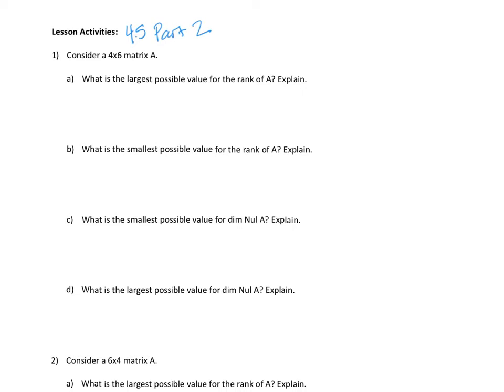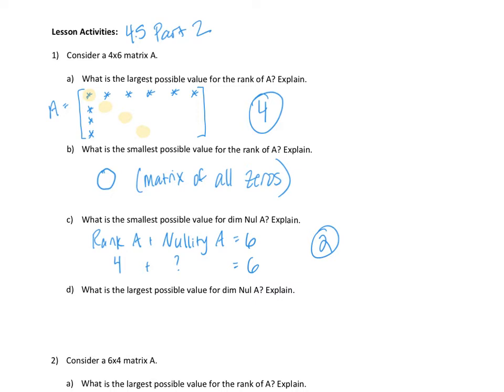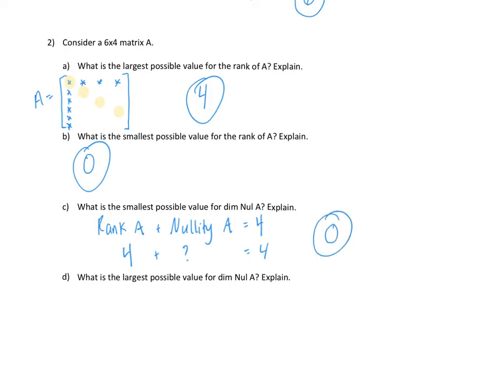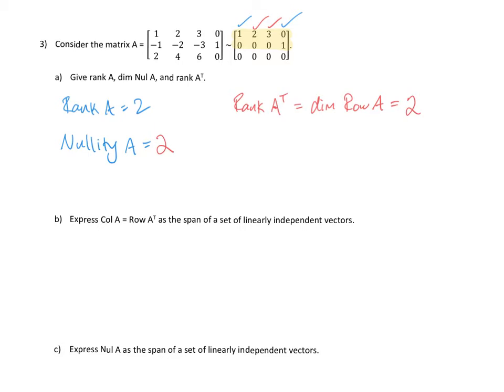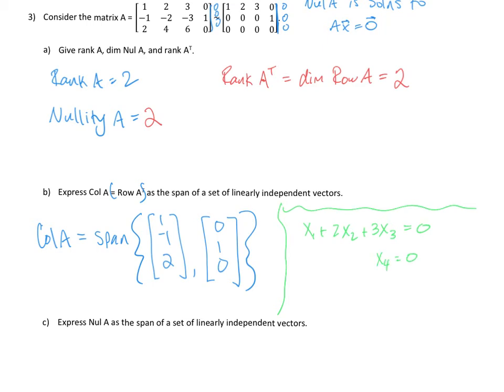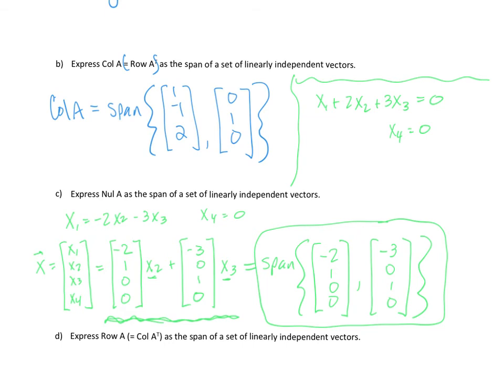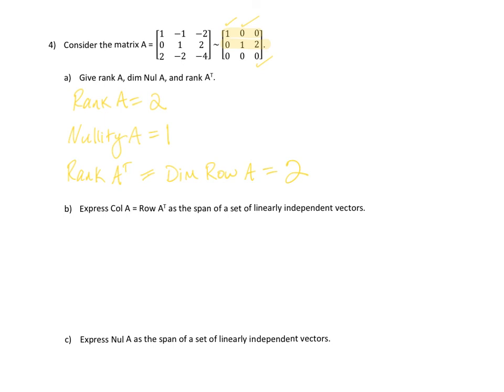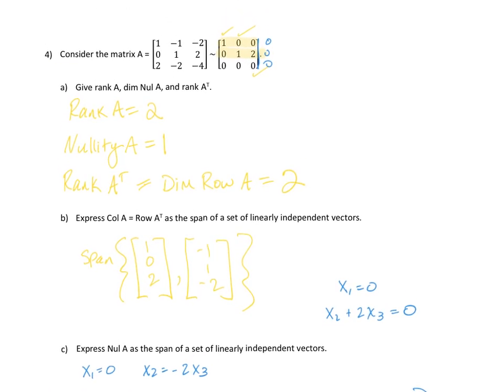Lesson 4point5 part 2 Activities